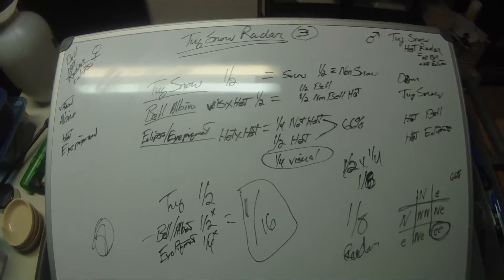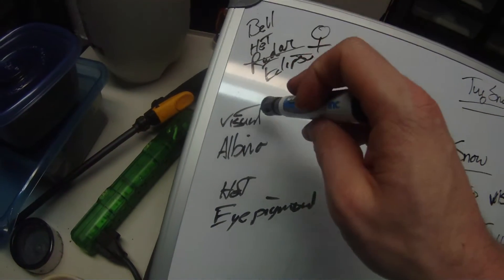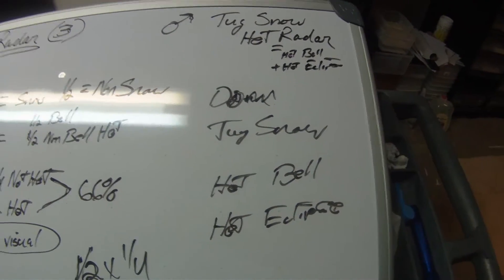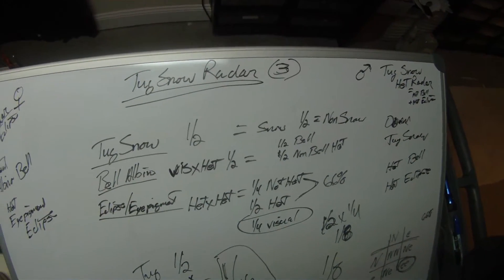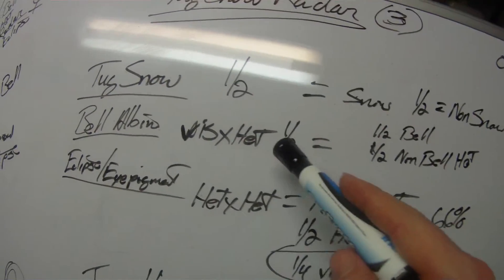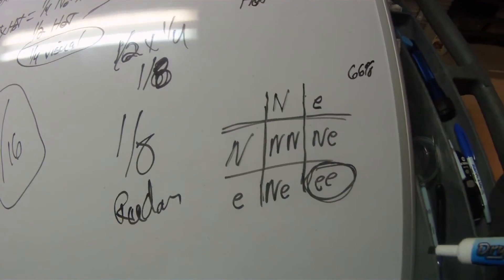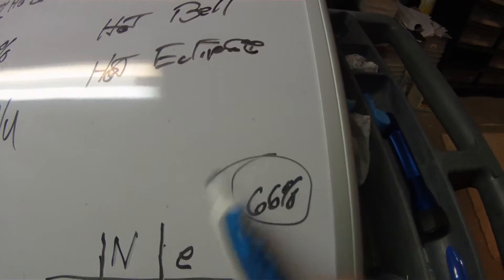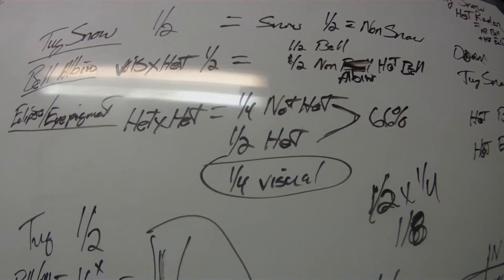Genetics 200 ... Breaking Down A Multigenetic Cross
Multigenetic cross breakdown.